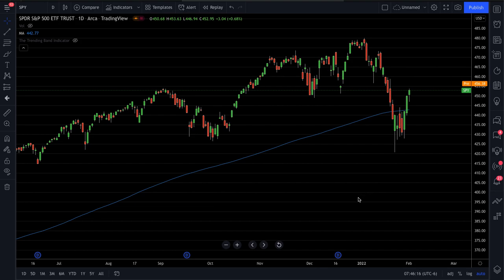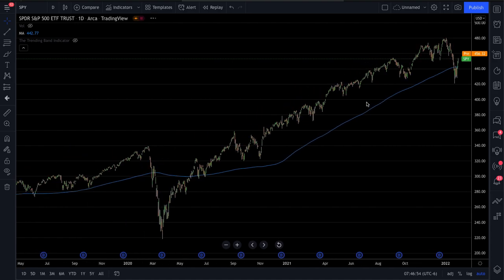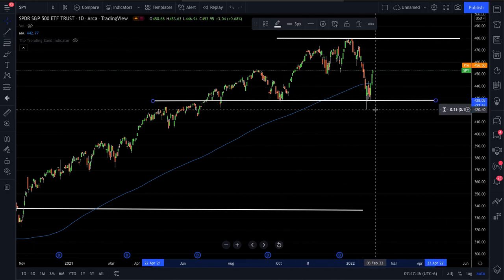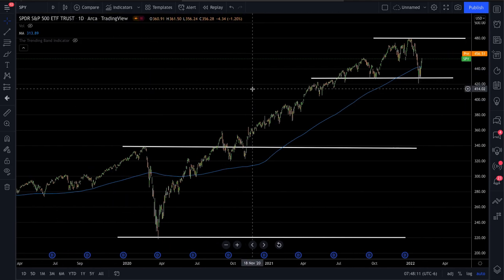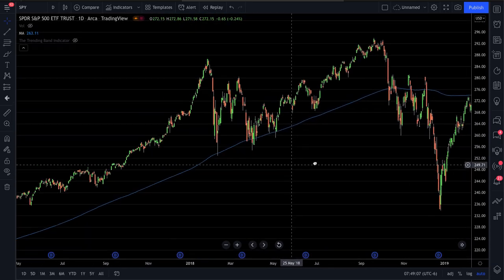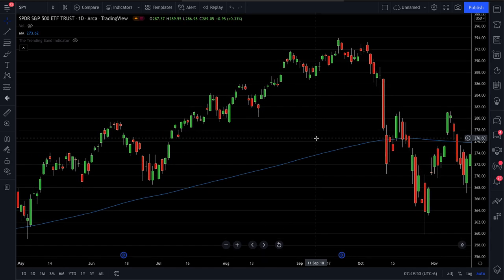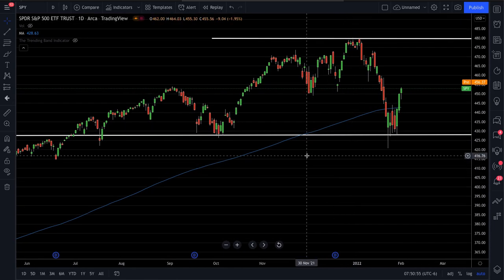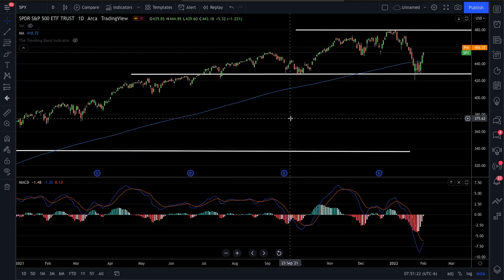How To Swing Trade $SPY For A Living | $100 A Day